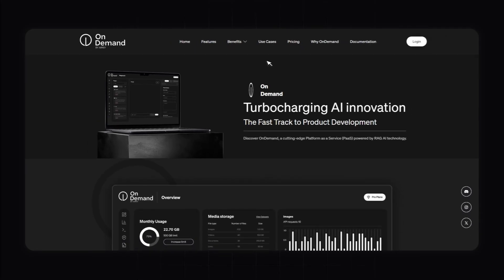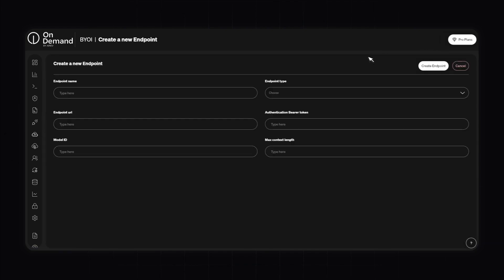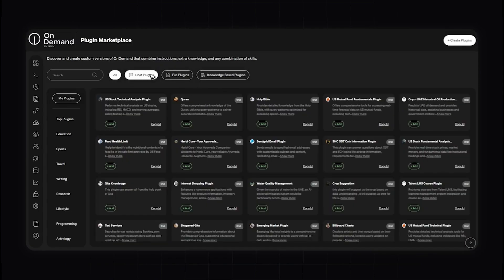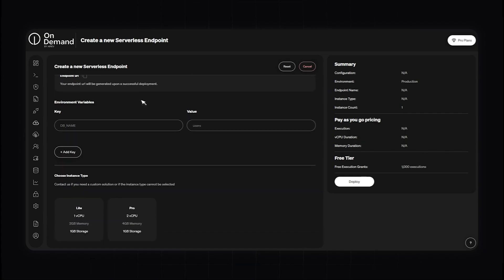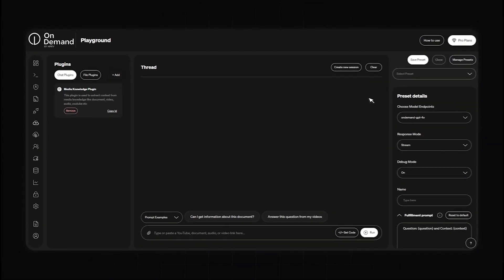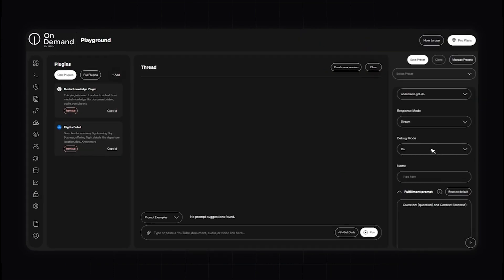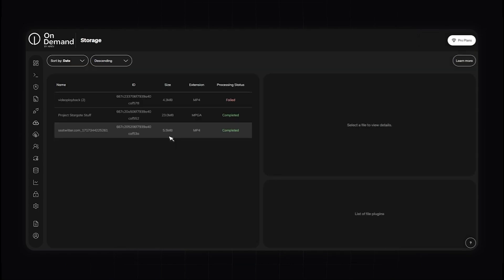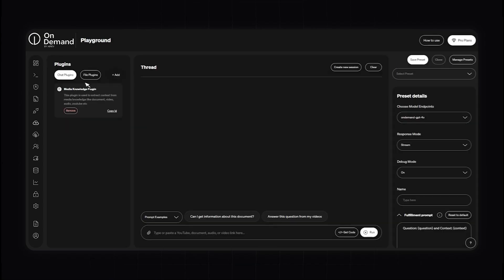OnDemands New AI Changes AI Development Forever! (Ondemand AI Tutorial)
00:00 - Introduction to OnDemand platform
00:40 - Overview of the OnDemand dashboard
00:56 - Datasets section
01:56 - Bring Your Own Inference feature
02:33 - Bring Your Own Model Management
03:23 - Plugin Marketplace
04:55 - Creating custom plugins
05:48 - Serverless Applications section
06:48 - Cloud Services section
07:51 - Agent Builder (upcoming feature)
08:52 - Automations (upcoming feature)
09:38 - Playground section
11:44 - Example scenario in Playground
13:42 - Storage Management section
15:04 - API Key Management section
16:04 - Conclusion